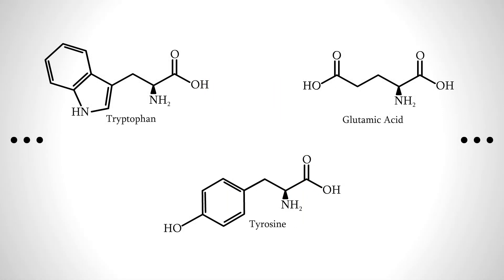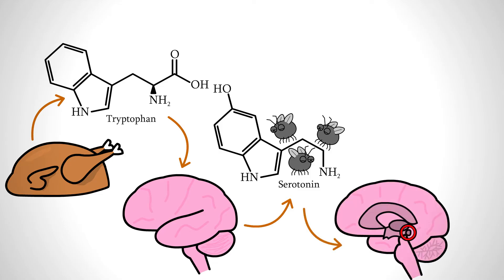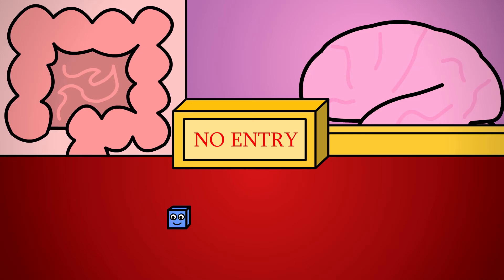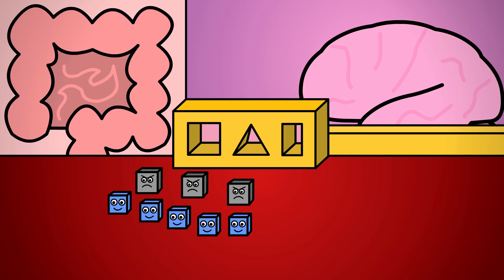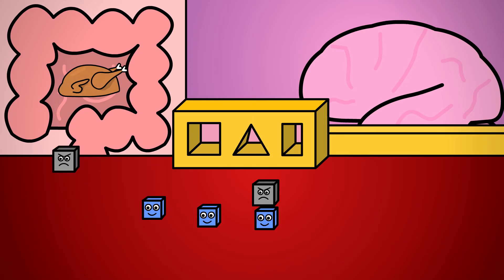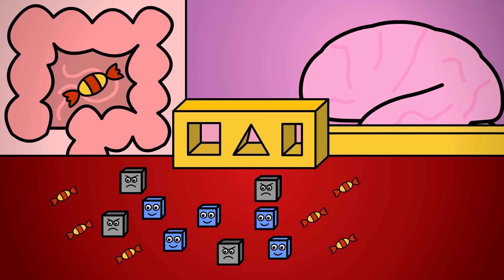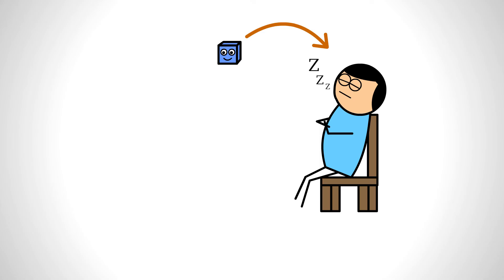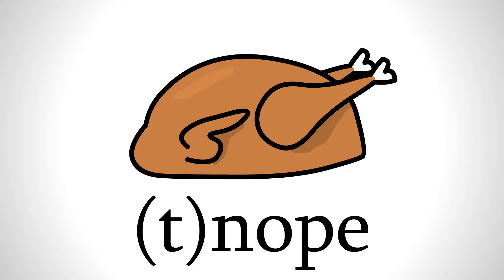Why Turkey Doesn't Make You Sleepy | A Tryptophan Tall Tale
That turkey's tryptophan induces sleepiness is a tall-tale touted timelessly through Thanksgivings. Learn the real reason why you may become sleepy in this video!